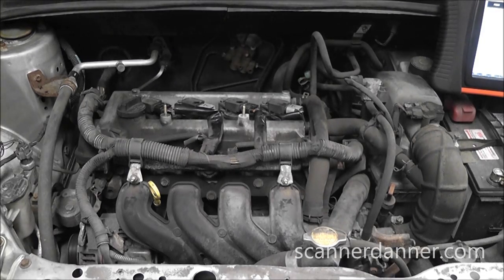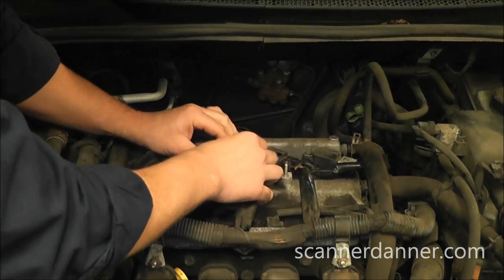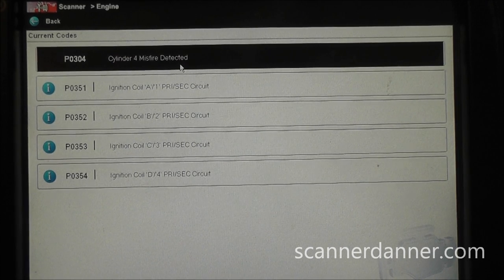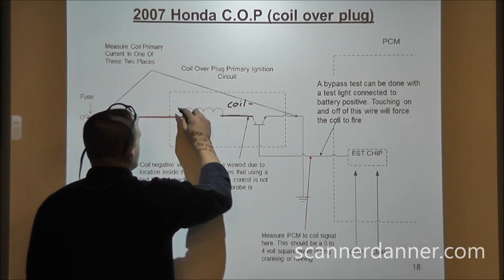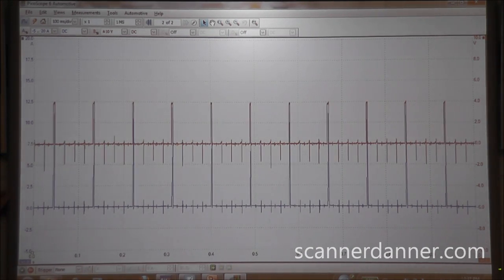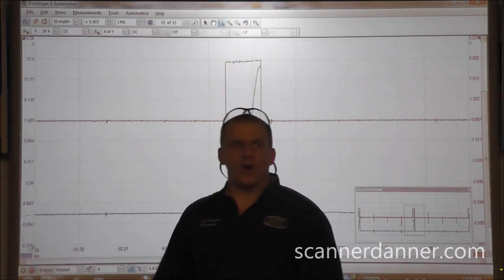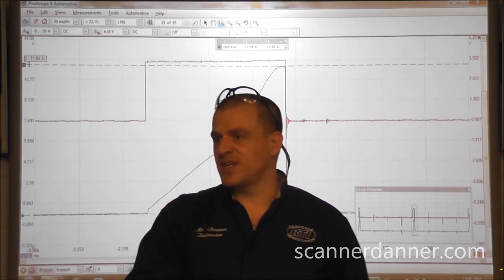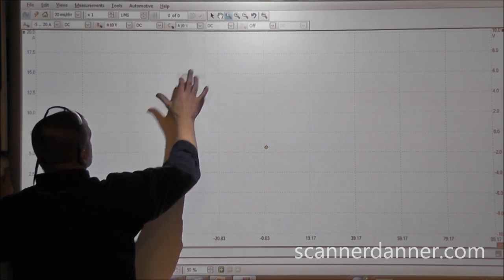Operation and testing coil over plug ignition (4 wire) - Toyota/Lexus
This case study is perfect for anyone interested in the working details of Toyota/Lexus coil over plug ignition system, and the very similar three-wire designs used by many other manufacturers. We spend a lot of time with the Pico on this one, but don’t forget the other basic checks I discuss, including the spark output, power balance and moving a suspected bad coil to another cylinder.

Symptoms
  - check engine light (P0304)
  - misfire

Fix
  - replace the #4 ignition coil

Tests shown
  - how to perform a cylinder drop test (power balance test) to identify a misfiring cylinder
  - how to perform a relative compression test
  - how to perform a spark output check on a coil over plug ignition coil
  - understanding three and four-wire coil circuit design and operation
  - understanding Toyota IGT and IGF circuits and related trouble codes
  - how to scope test a COP coil using voltage and current
  - analyzing coil current waveforms and IGT/IGF signals
  - identifying differences between factory and aftermarket ignition coils

Tools used
  - scan tool
  - incandescent test light
  - Pico four channel automotive lab scope
  - low amp probe